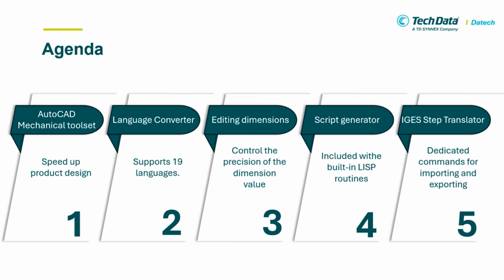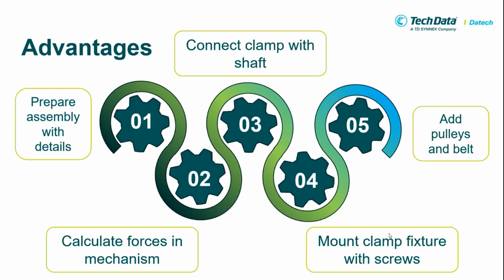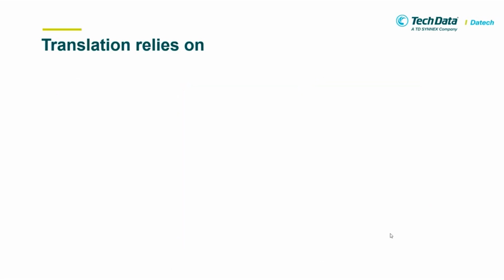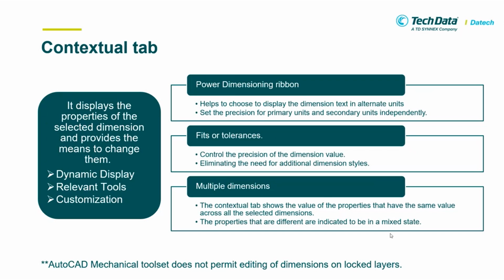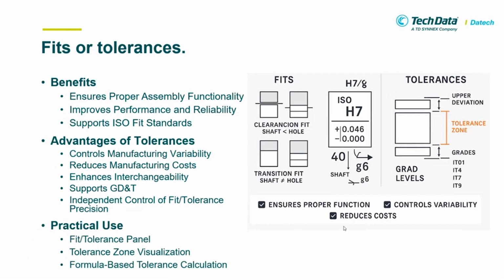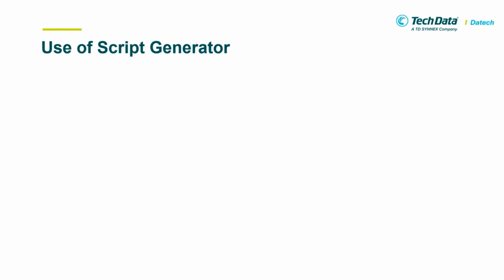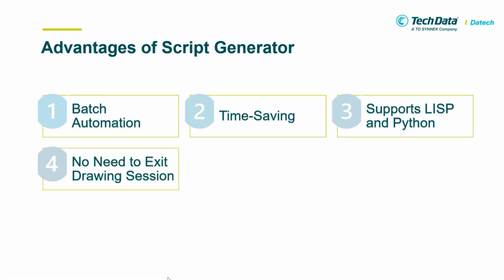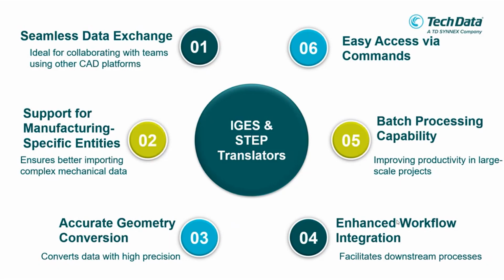Master AutoCAD Mechanical Toolset | Boost Your Design Productivity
Discover how the AutoCAD Mechanical Toolset streamlines your design process with intelligent parts, symbols, and mechanical drafting tools. From faster documentation to automated workflows — learn how you can save hours and enhance precision in every project.

👉 Watch now and unlock the full potential of AutoCAD Mechanical!